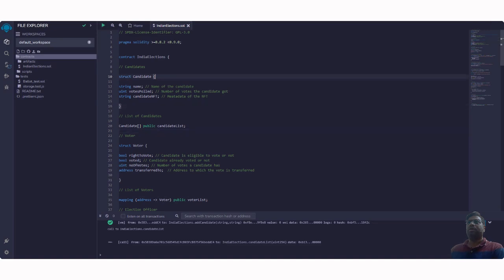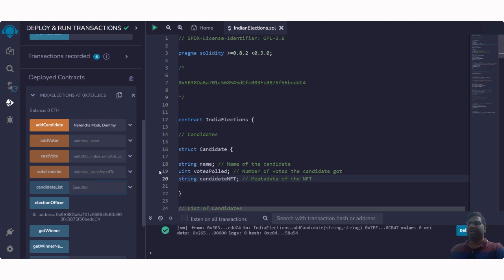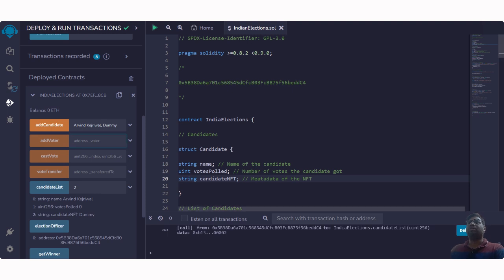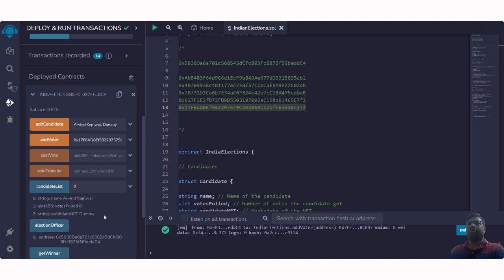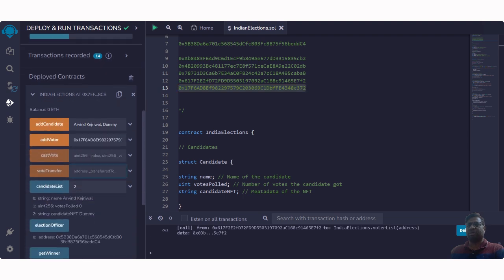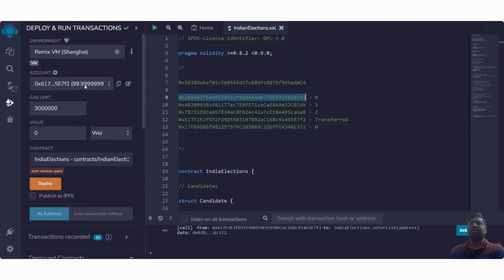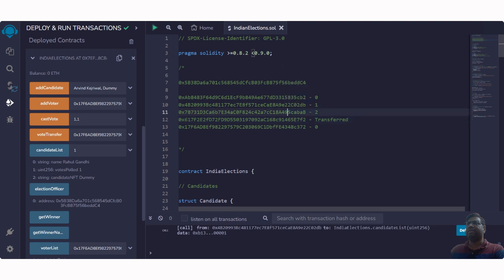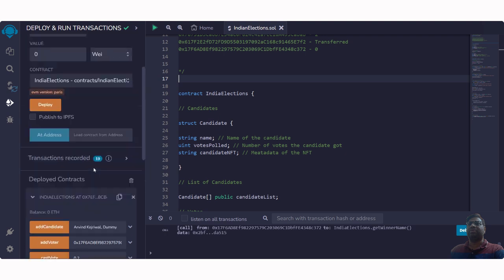Web3 Blockchain Voting full stack application - Part 3 || Testing the contract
Testing Smart Contract :-

A web 3 voting system where the contestants ( candidates) information and the voter information is stored on a smart contract.

The voters can vote to a candidate only once or transfer their vote to another voter.

The results are shown, and the winner is declared.